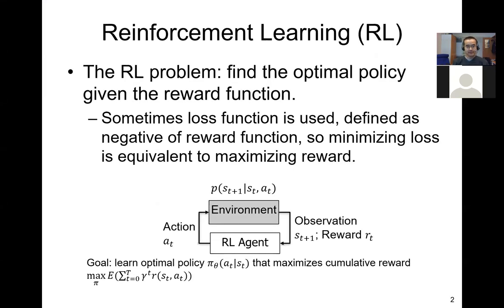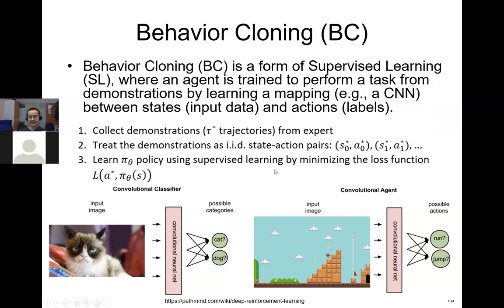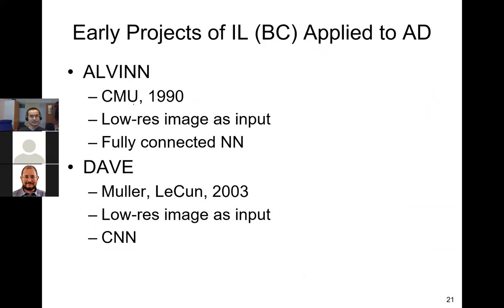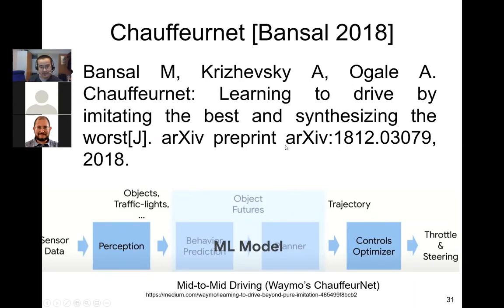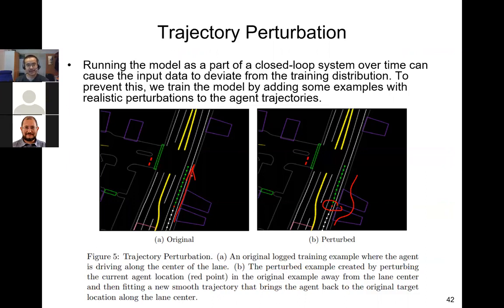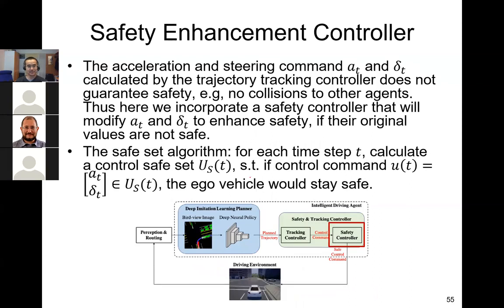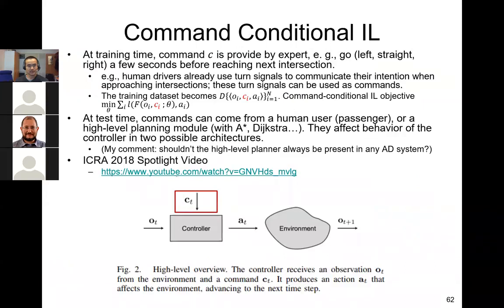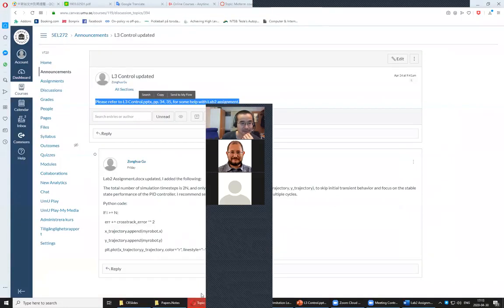20200430 W6 L6 Imitation/Reinforcement Learning for Autonomous Driving Pt1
(2020) Discussion of selected research papers